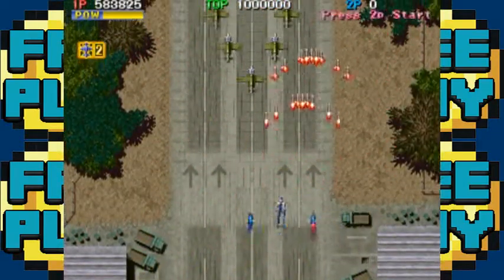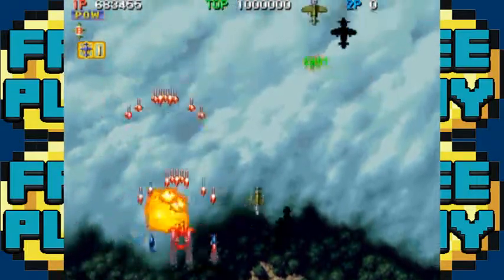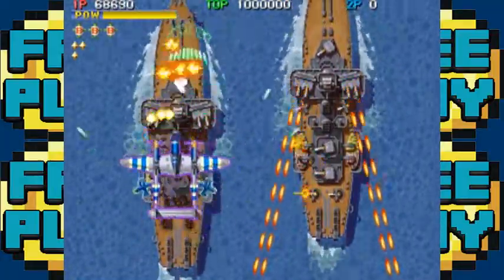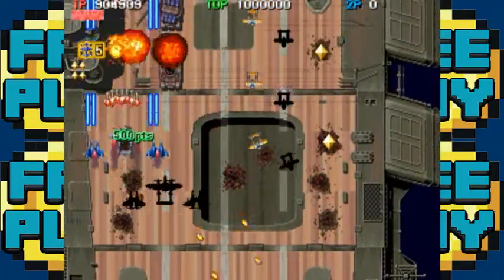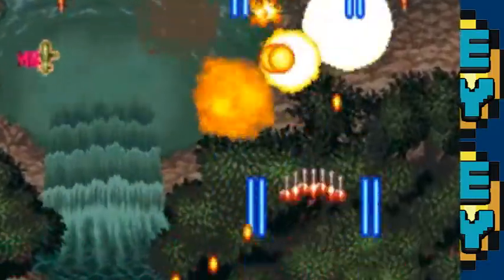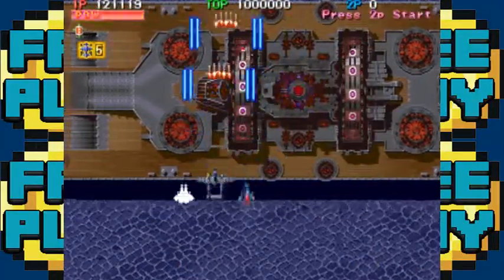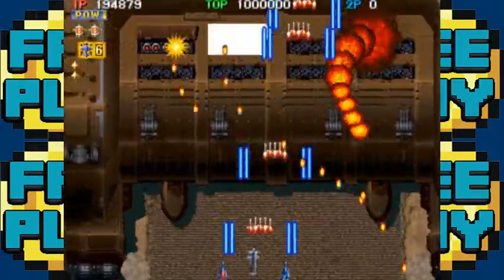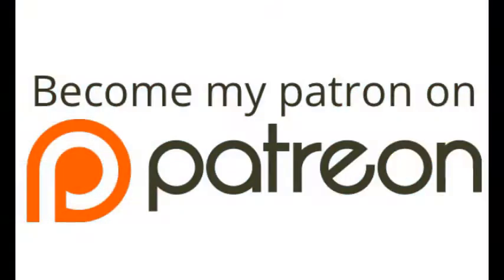Free Play - 1944 The Loop Master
Giving it both barrels with the 2000 Capcom revival.